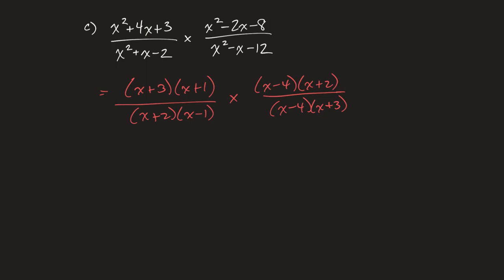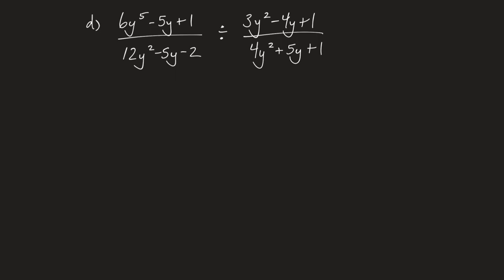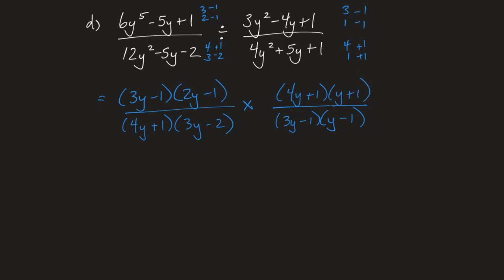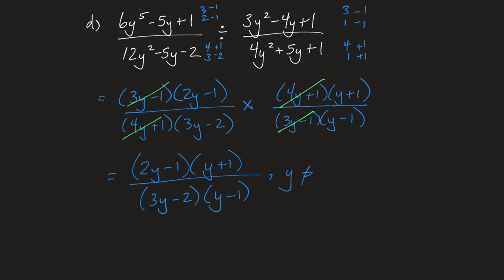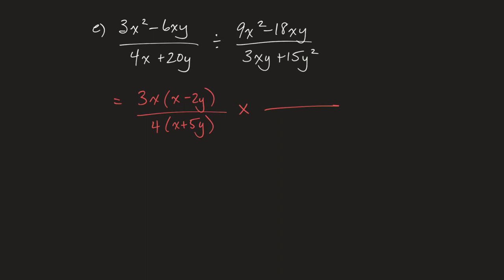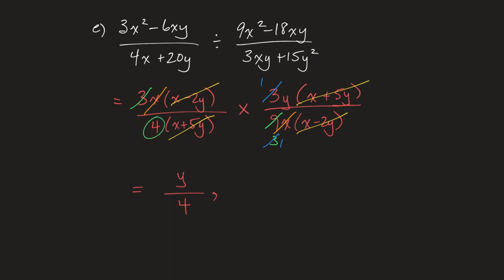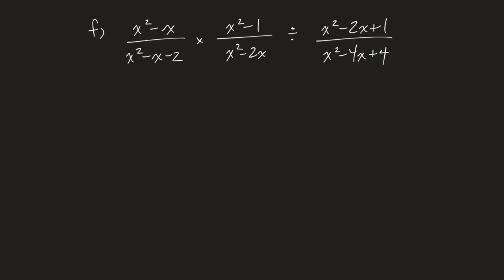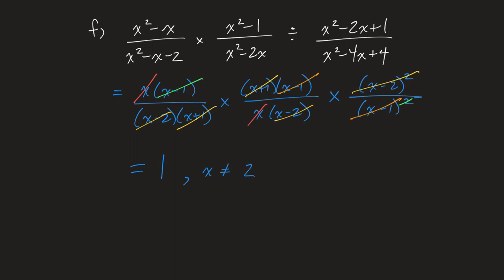22MultiplyDivideRationals Clip 2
This video covers examples of Multiplying and Dividing Rational Expressions.  These should be a good review for these examples.